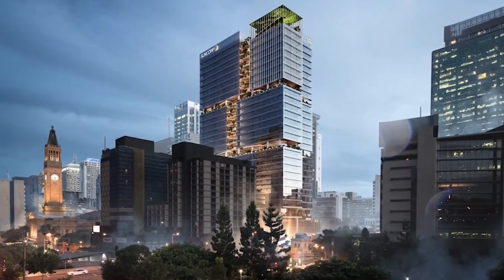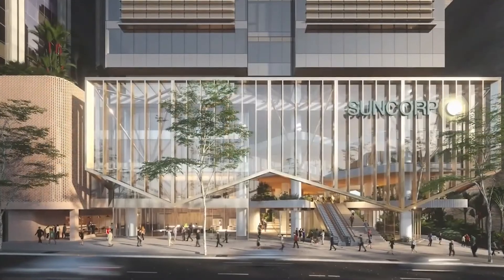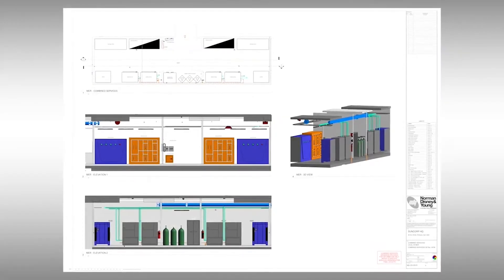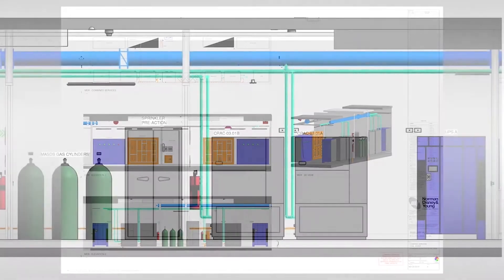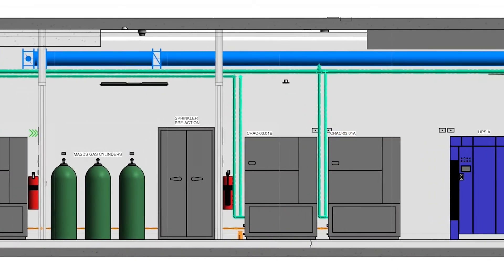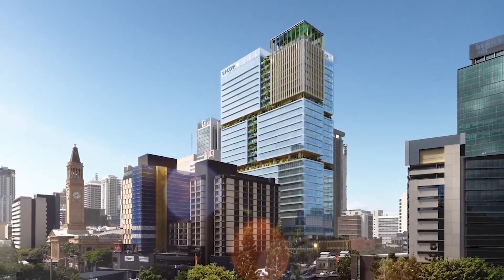NDY Brisbane: Reflections on 2021 from Jamie Hayes